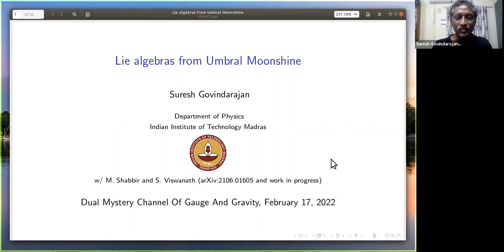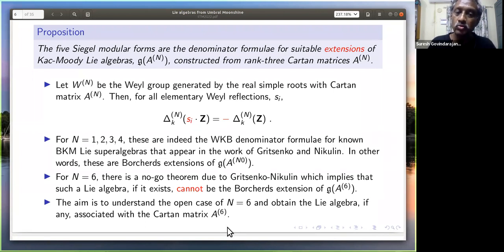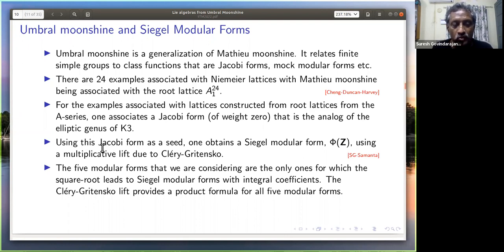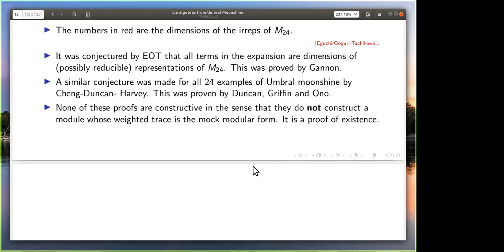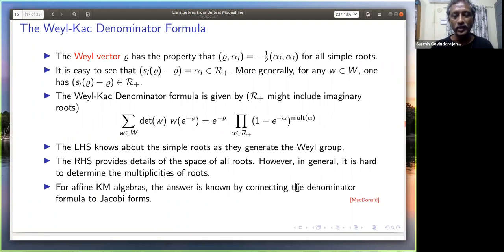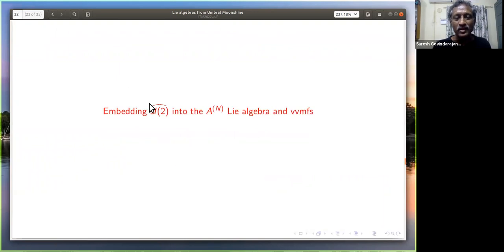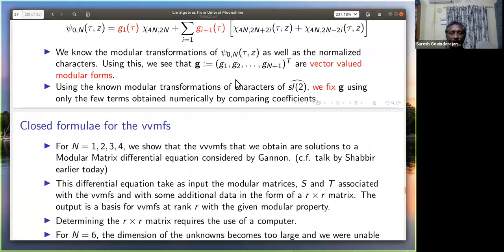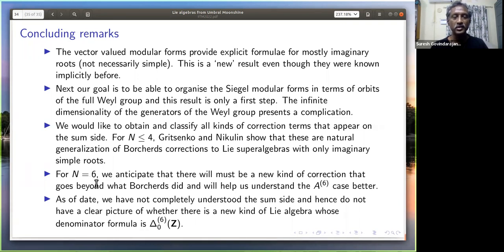Suresh Govindarajan -- Lie Algebras from Umbral Moonshine